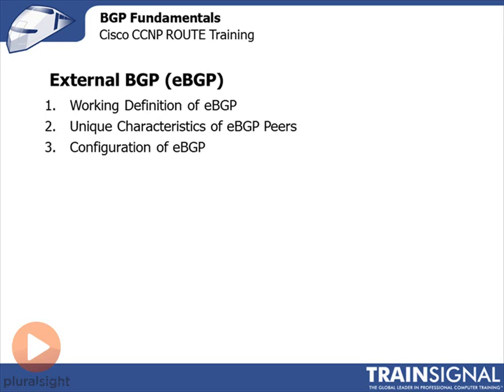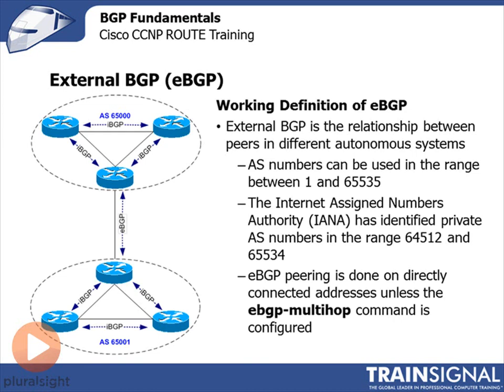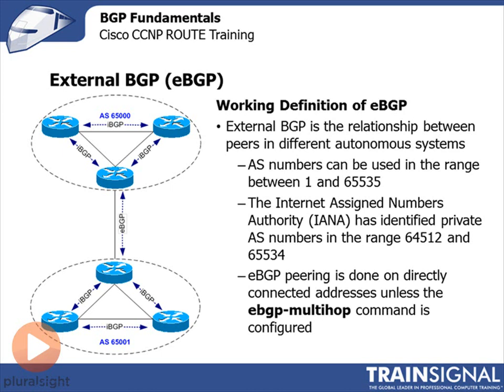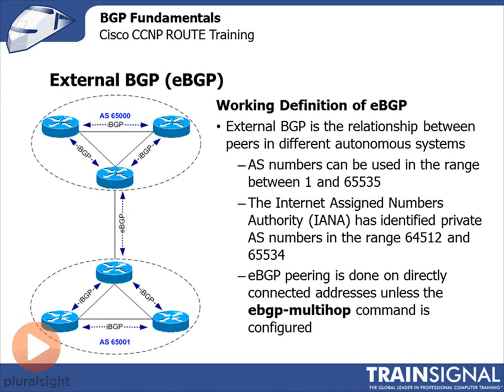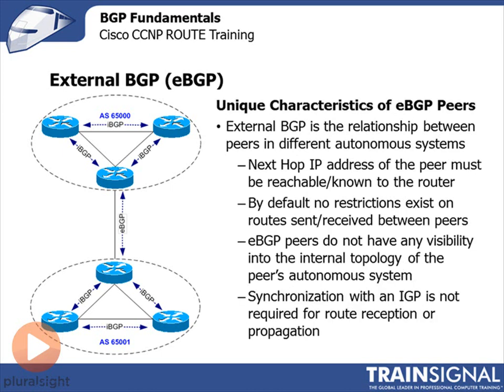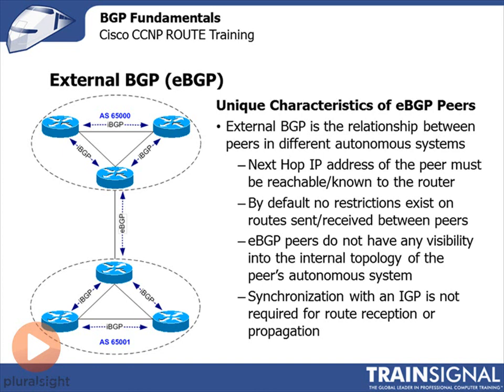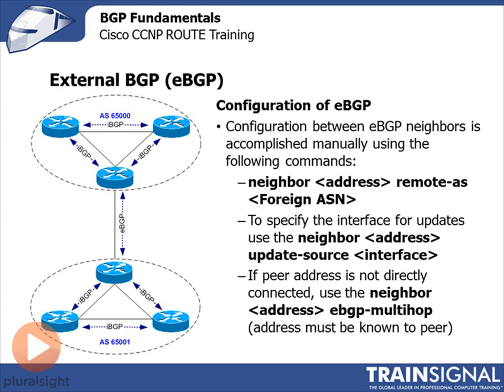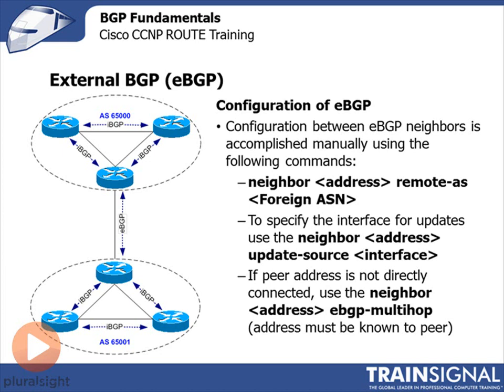cisco ccnp route bgp 13 External BGP eBGP Cisco CCNP ROUTE BGP